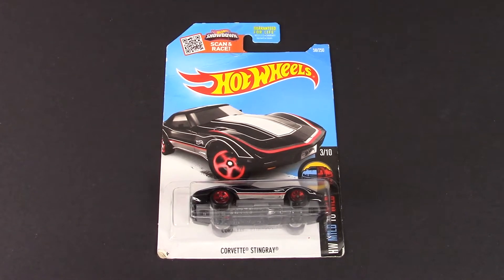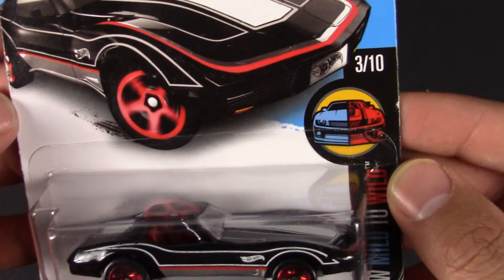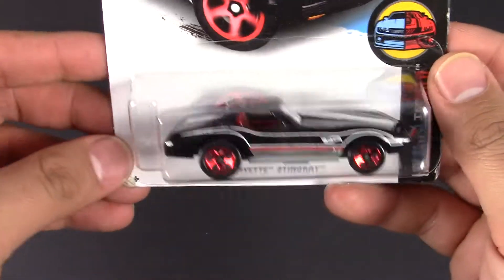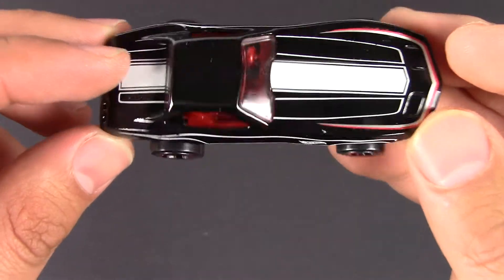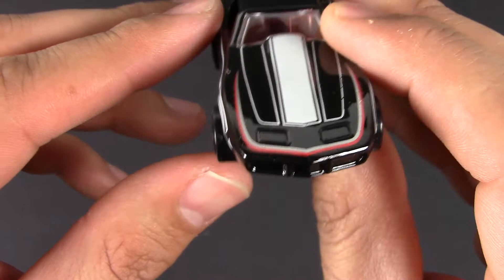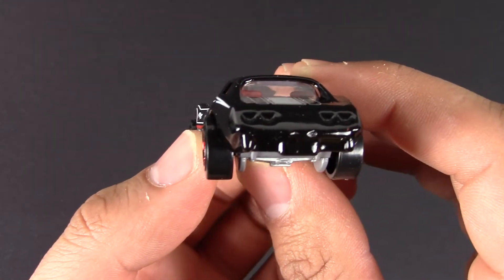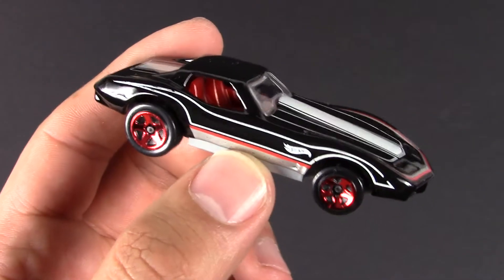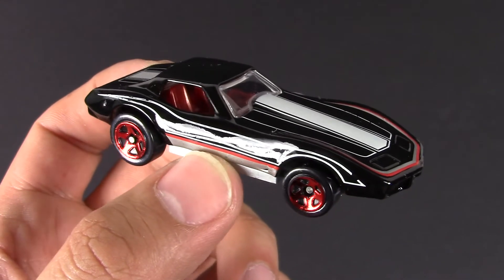Hot Wheels Corvette C3 Stingray Review 1:64